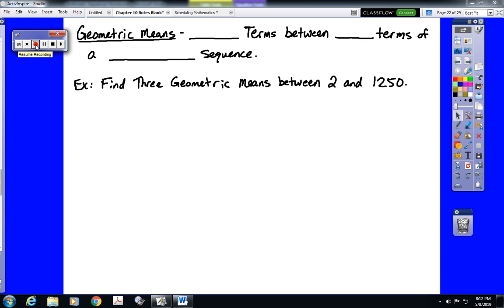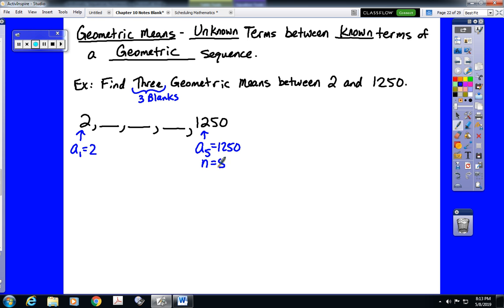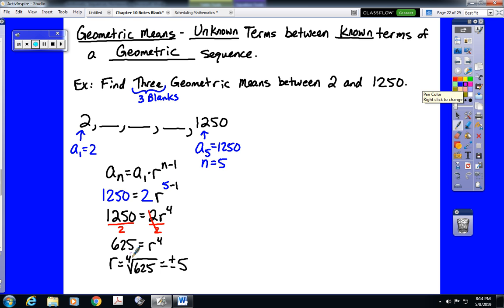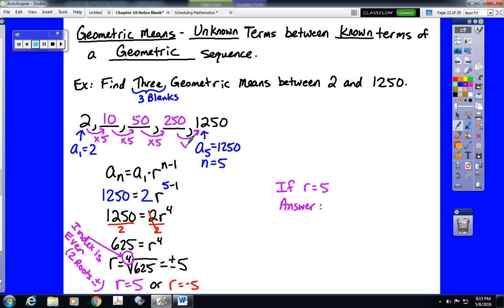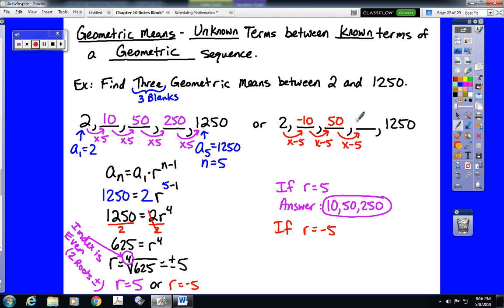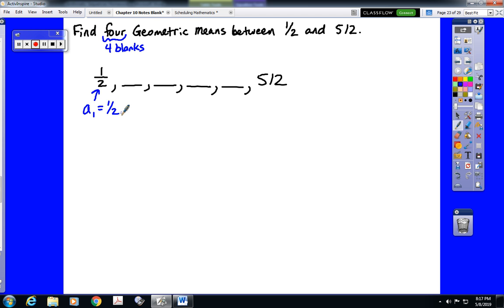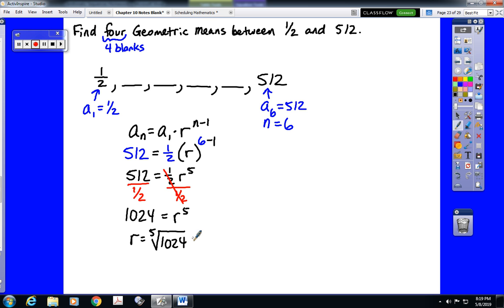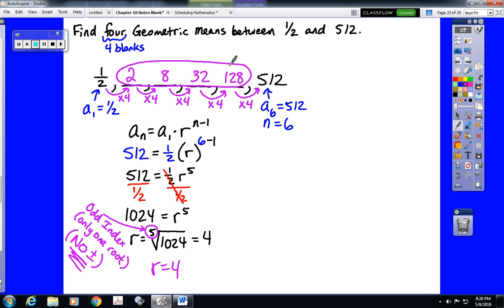Geometric Means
Defines Geometric Means and shows several examples of how to find Geometric Means